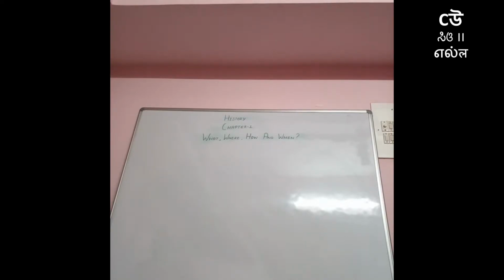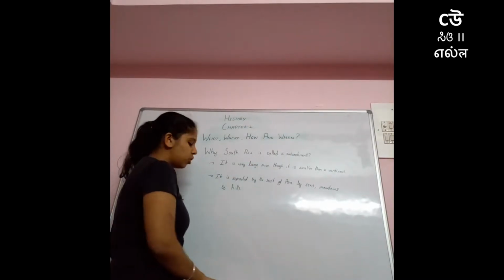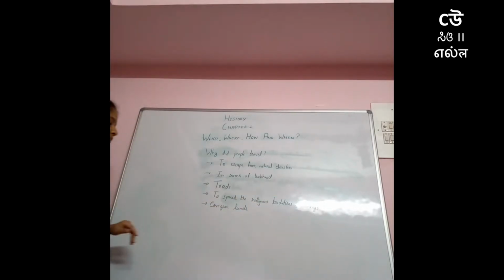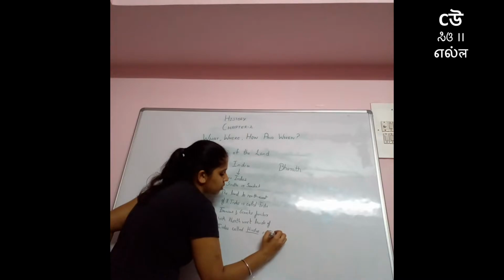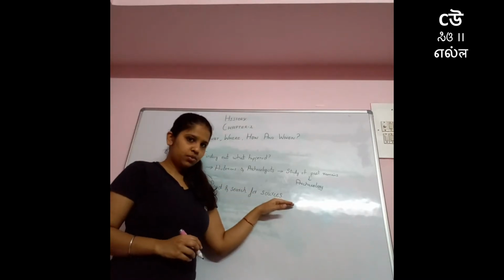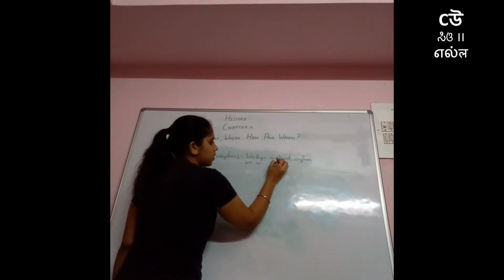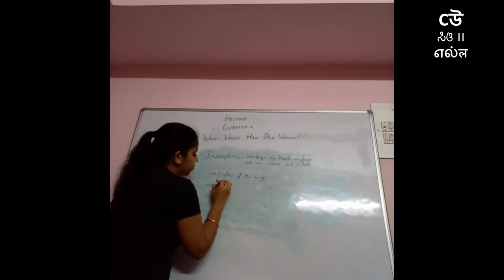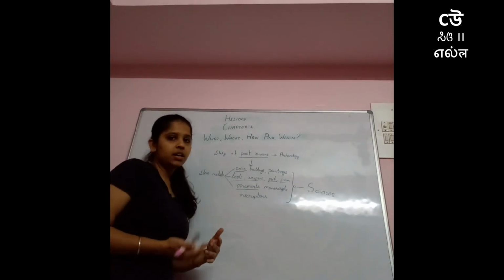Class VI - Social Science - History - Chapter 1- How Where What and When?-Part02 - Source of History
Ms. Vaishnavi goes in details of "How Where What and When?" and explains in English

1. How history is understood?
2. Relics from past
3. Palm leafs